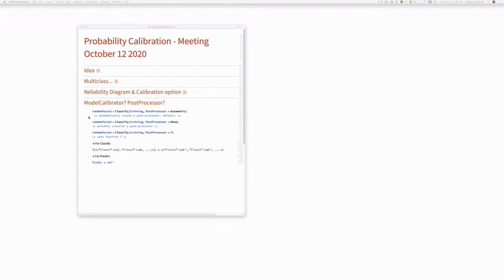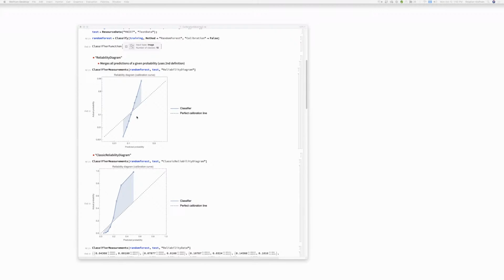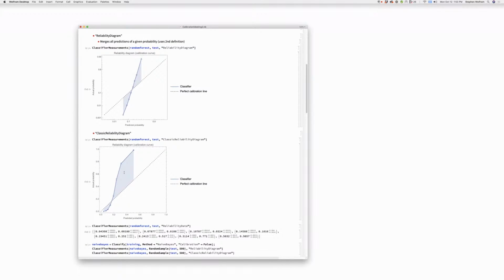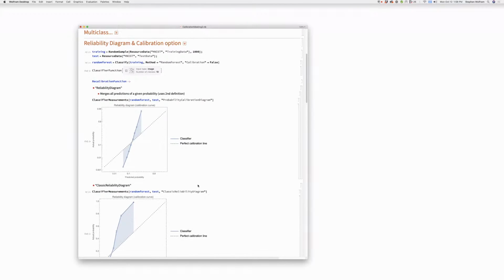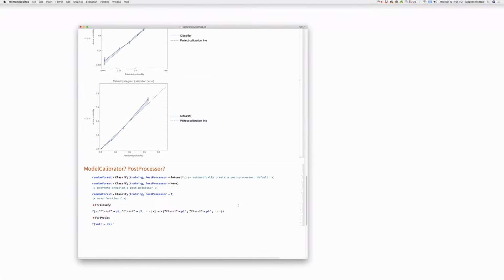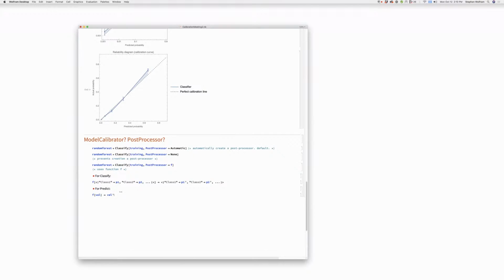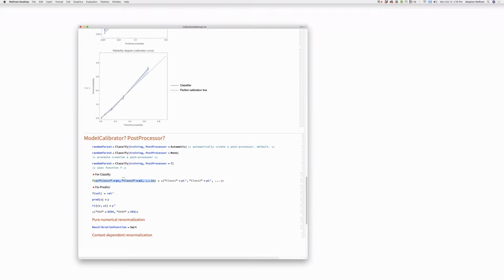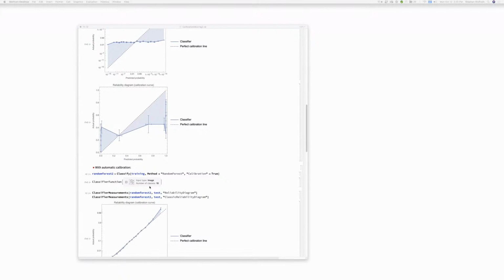Live CEOing Ep 405: Probability Calibration Design Review for Wolfram Language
In this episode of Live CEOing, Stephen Wolfram reviews the design of upcoming probability calibration functionality for the Wolfram Language. If you'd like to contribute to the discussion in future episodes, you can participate through this YouTube channel or through the official Twitch channel of Stephen Wolfram